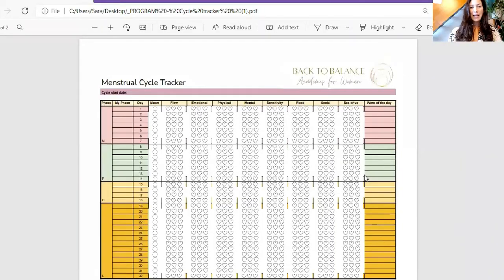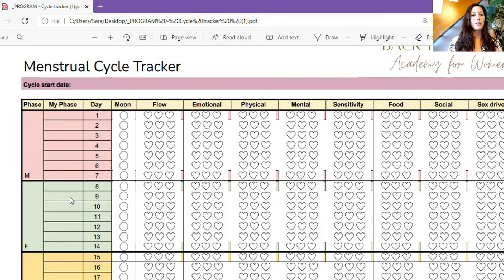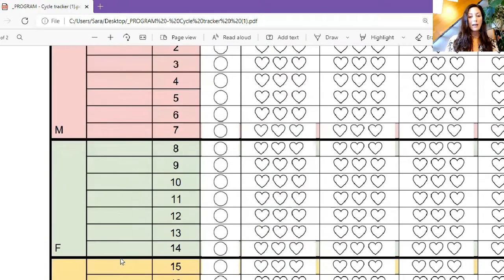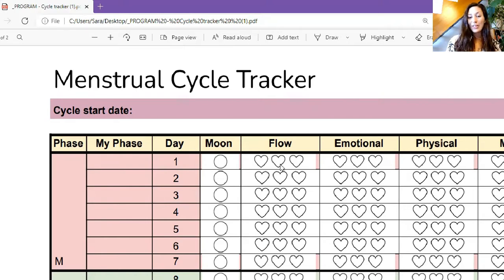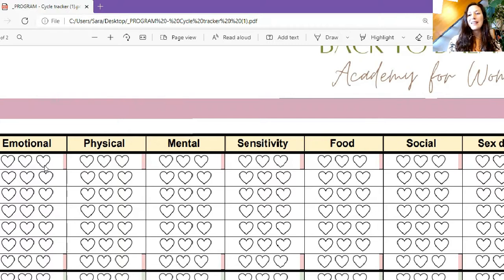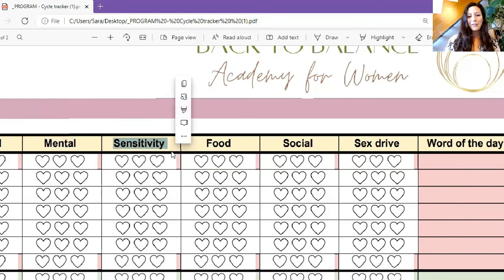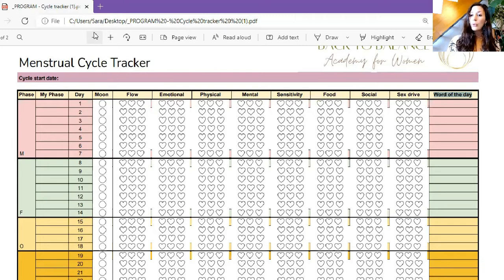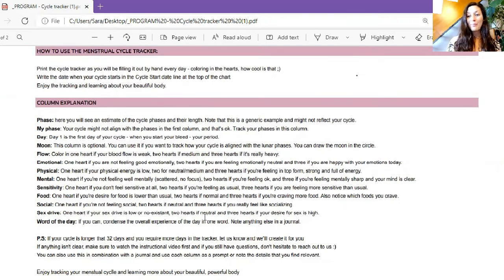CYCLE TRACKING EXPLAINED